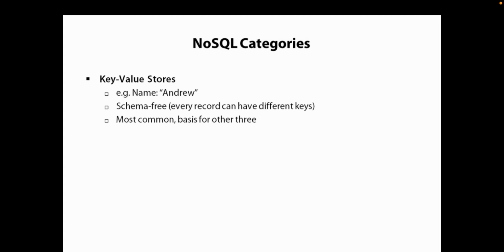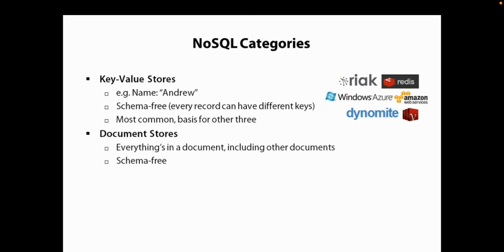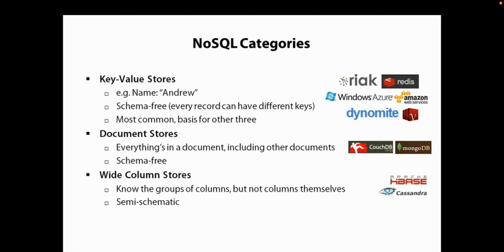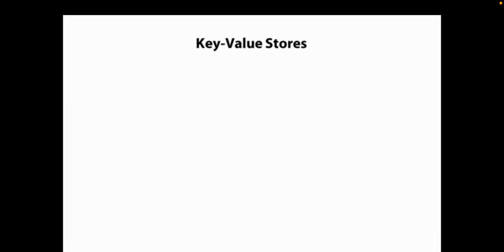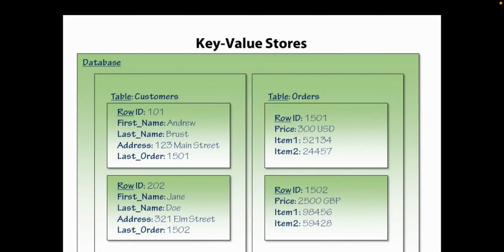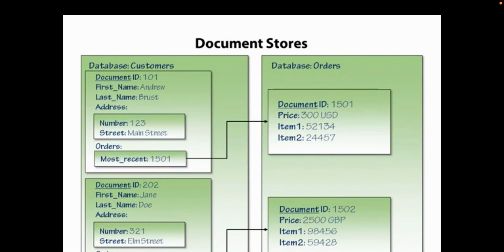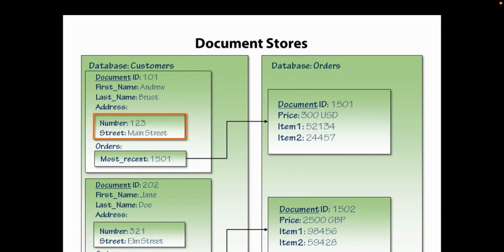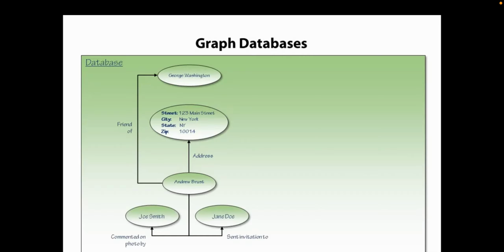NoSql DATABASE Fundamentals - Part3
Fundamentals of NOSQL DB -Part3